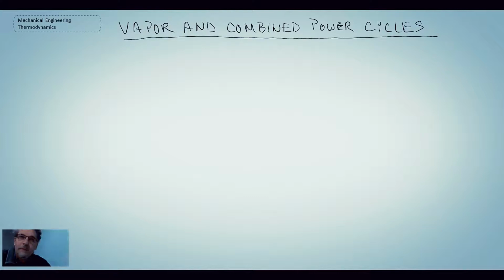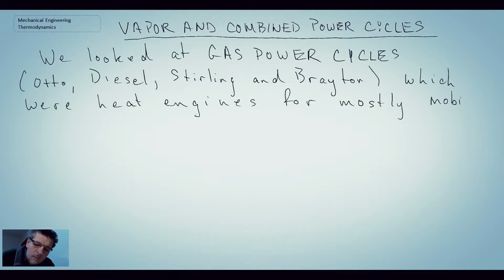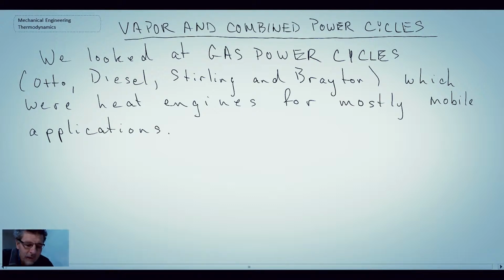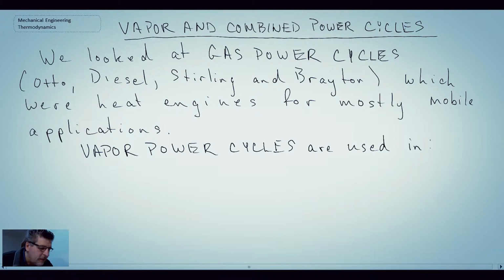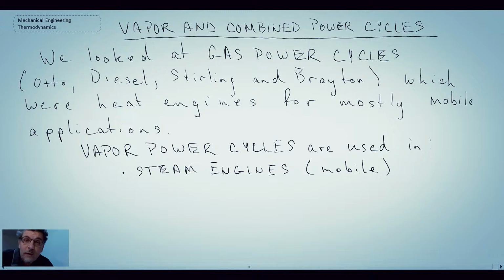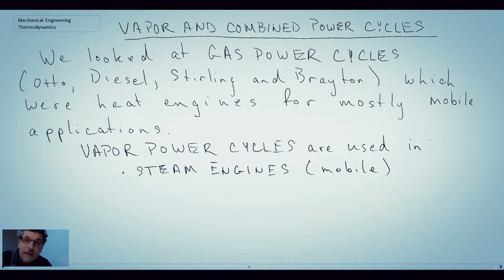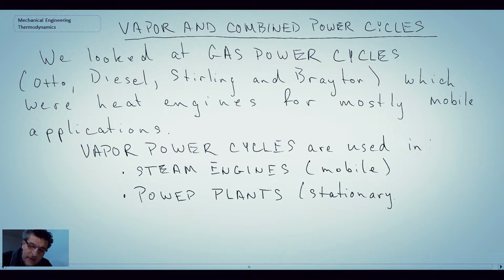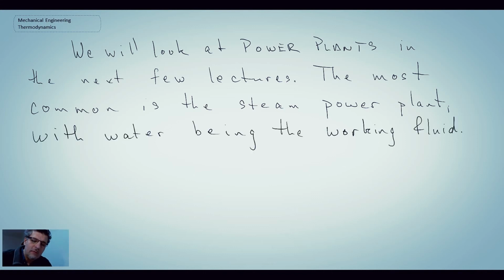Mechanical Engineering Thermodynamics - Lec 19, pt 1 of 5: Vapor Power Cycle Introduction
Mechanical Engineering Thermodynamics - Lec 19, pt 1 of 5: Vapor Power Cycle Introduction(كورس ديناميكا حرارية)
source: Cengel and Boles, Thermodynamics, 3rd Edition